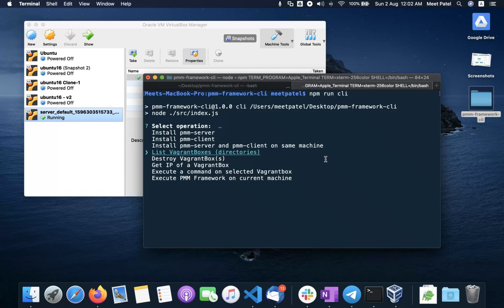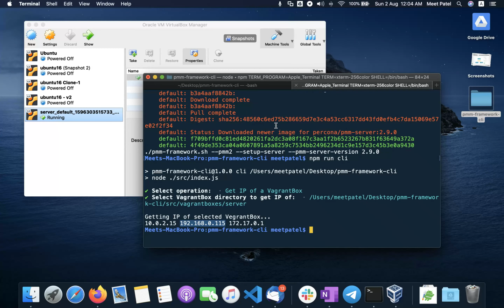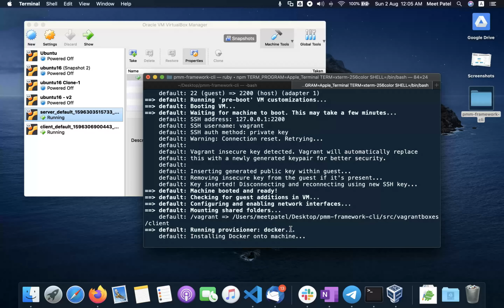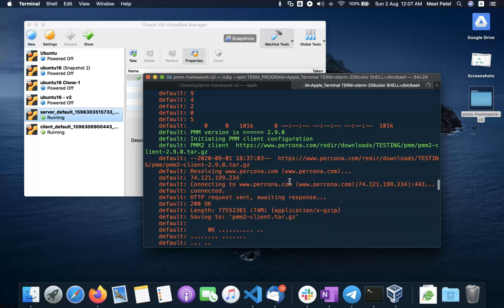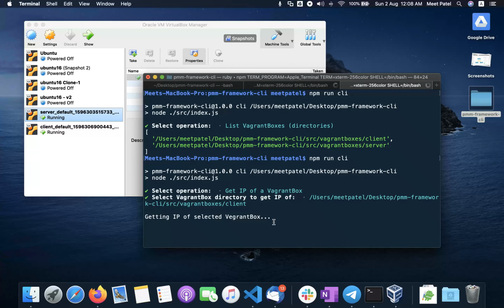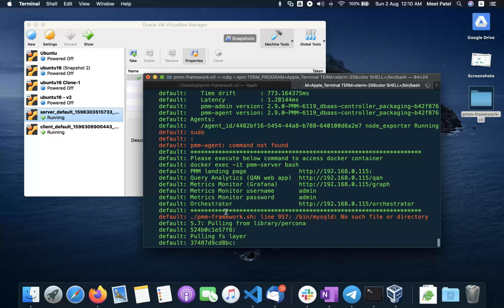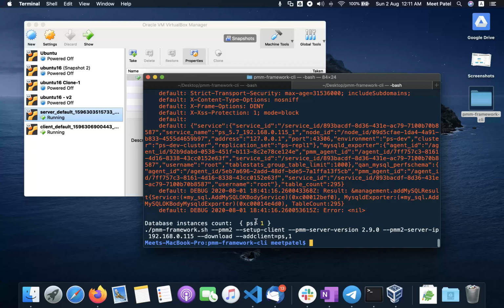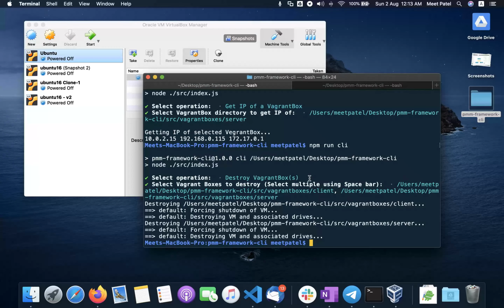Set up PMM-Client inside VagrantBox using PMM-Framework-cli tool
I am Meet Patel, a Google Summer of Code student under Percona. This tool was built to enable anyone to easily use PMM-Framework, adding VagrantBox support on top of it. More description can be found in the repository.